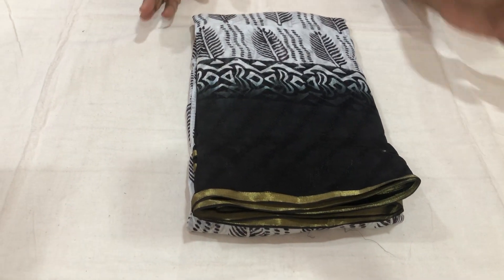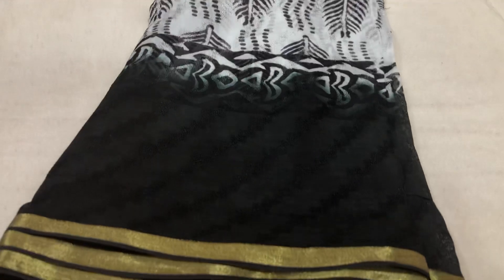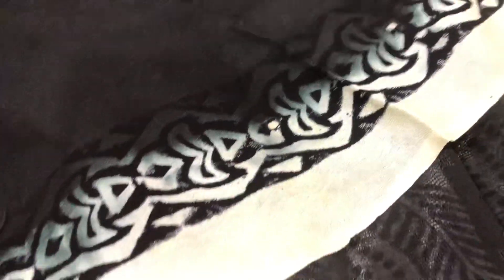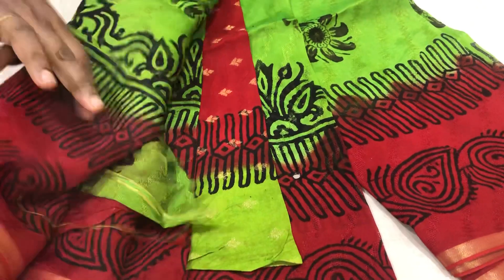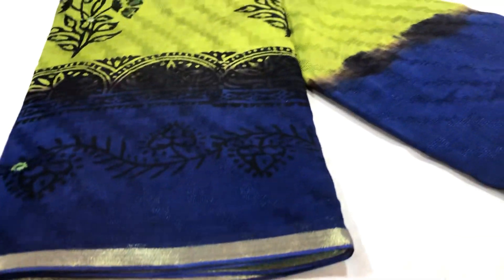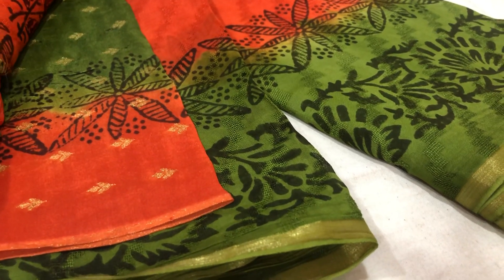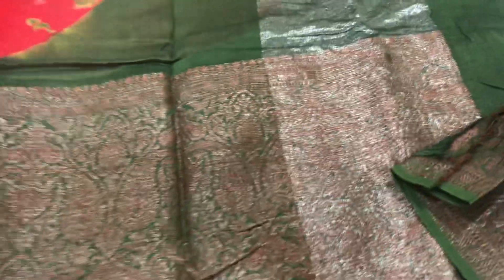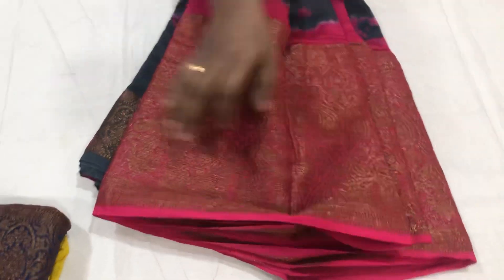Pure lehariya Georgette Chander Sarees latest models @Chaitra collections.7013303367